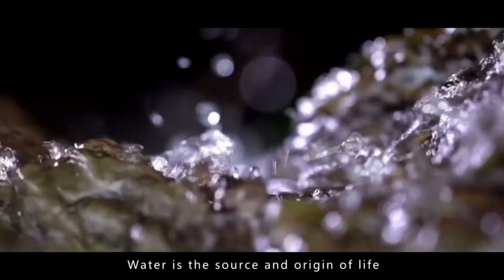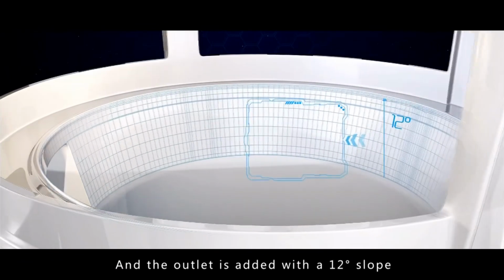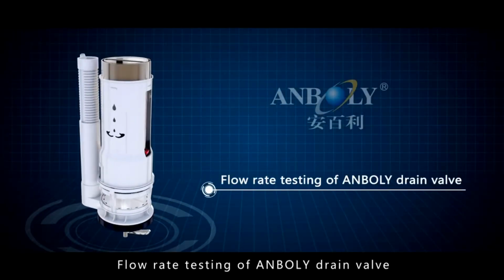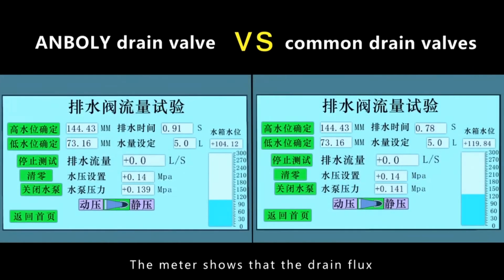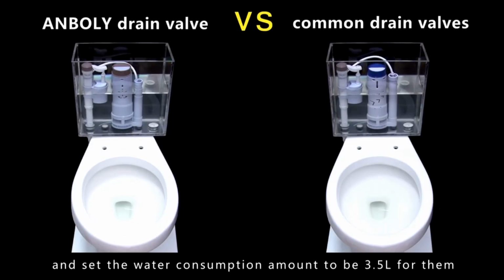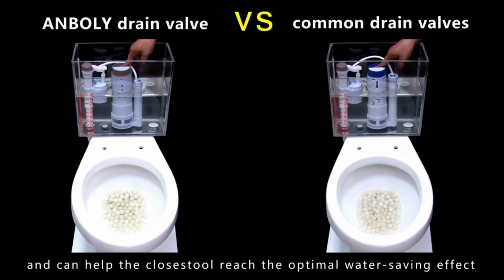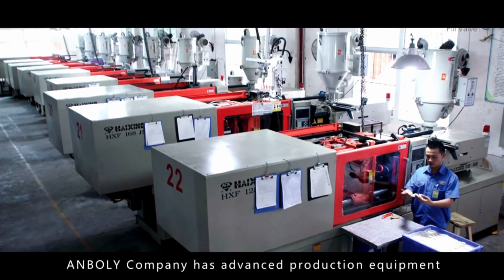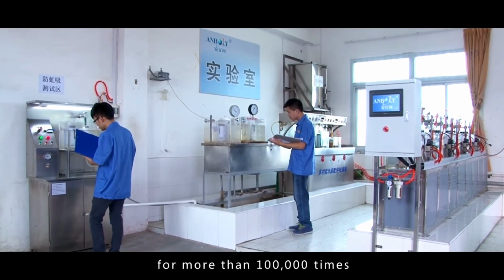China toilet tank fittings Professional factory manufacturers Anboly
Guangdong Anboly Sanitary Technology Co.,Ltd.  is an enterprise specializing in the production of high quality toilet tank fittings.
With our modern advanced equipment and large scale production capacity, the products have had a set of perfect production technology process from development to production.